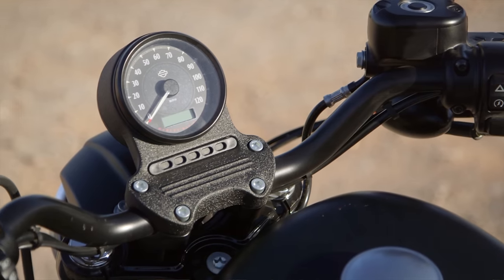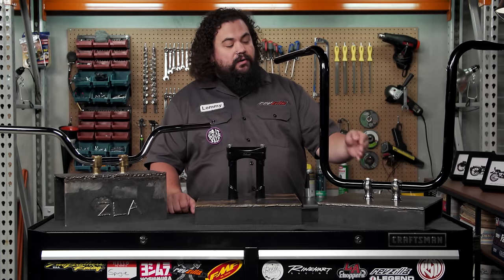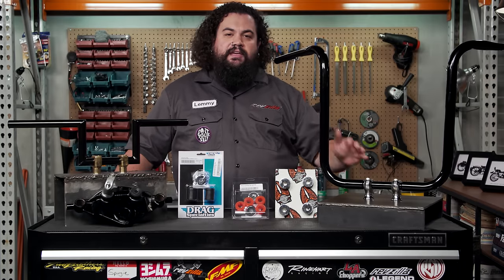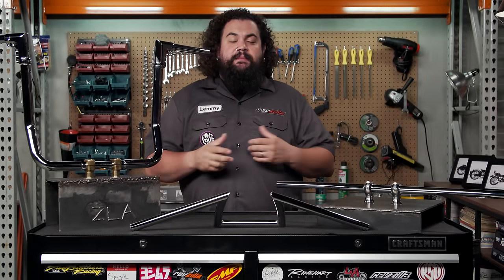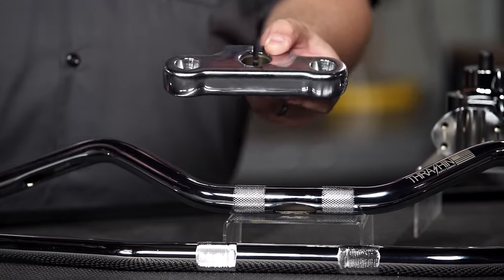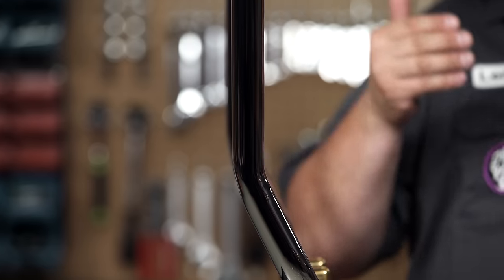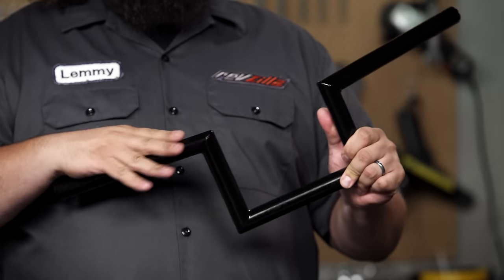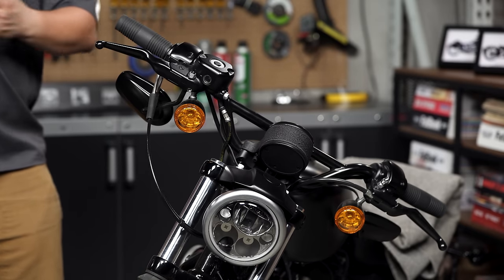How To Choose Handlebars & Risers For Harley-Davidson Motorcycles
Handlebars and Risers for Harley-Davidson Motorcycles

Overwhelmed by all the handlebar choices for your Harley? Fear no more. Lemmy's here to walk you through your options for one of the most important parts of your motorcycle: where you hold on! Like riders, handlebars come in all shapes and sizes. Find your match, and the open road is yours.